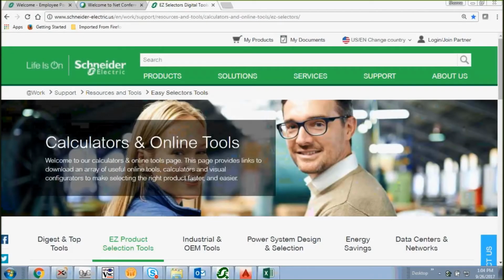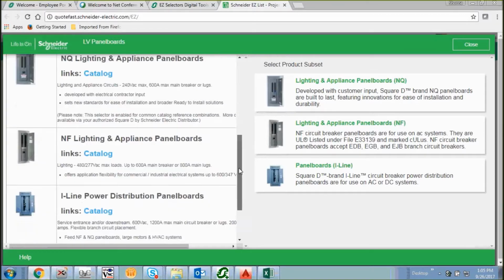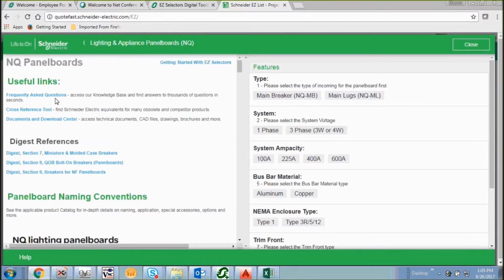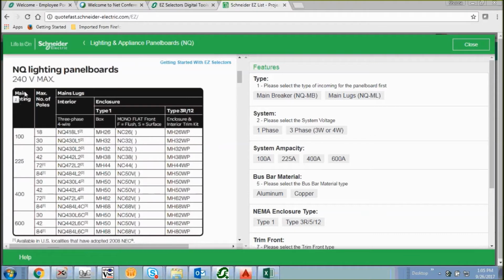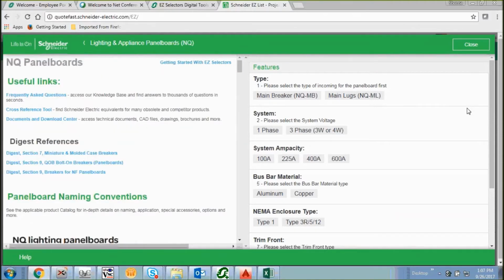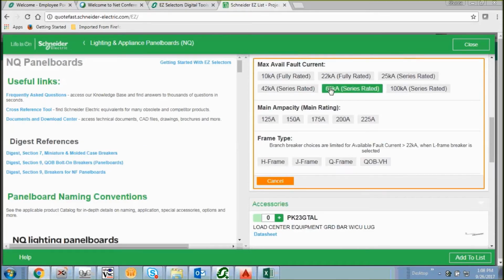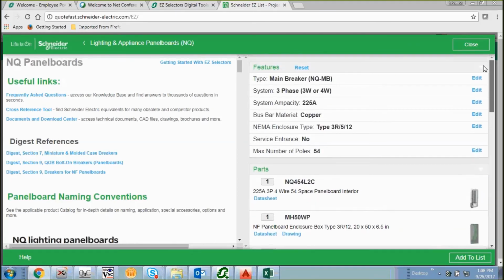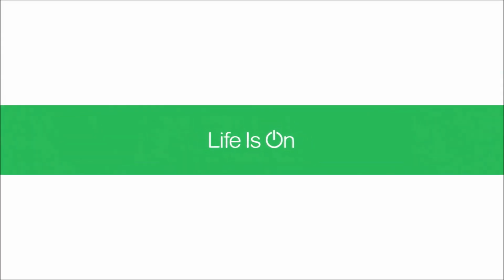Selecting a Panelboard with the Product Selector | Schneider Electric Support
Tutorial for selecting the right panelboard with the new Schneider Electric Product Selector tool

These new selector tools were designed to assist you through the product selection process. Click-to-Answer questions guide you through selecting the right product for your application! Information such as helpful questions to ask your customer (if applicable) and direct links to detailed product information is also available within the tool. Give it a try!